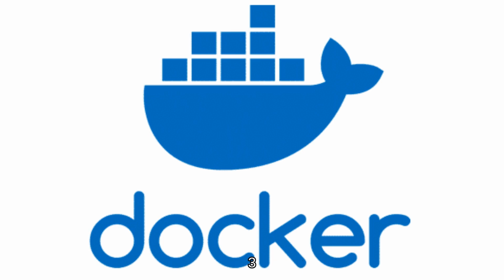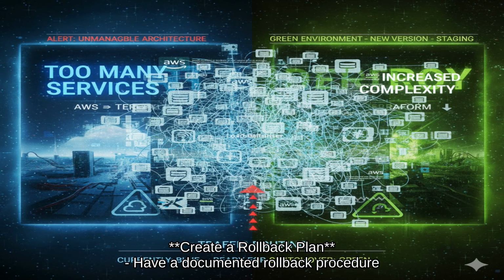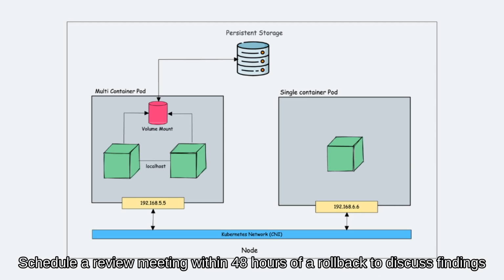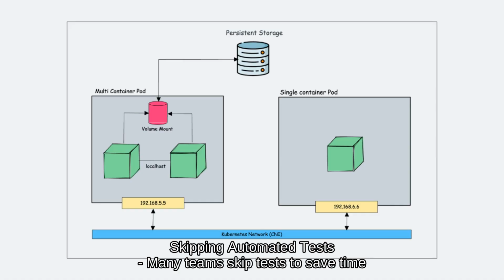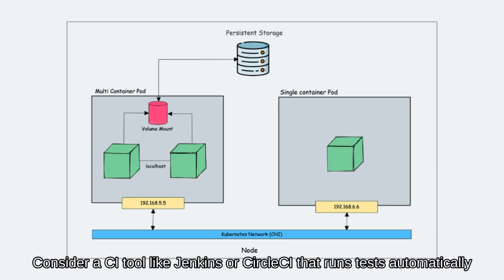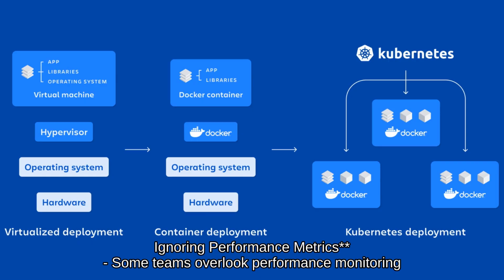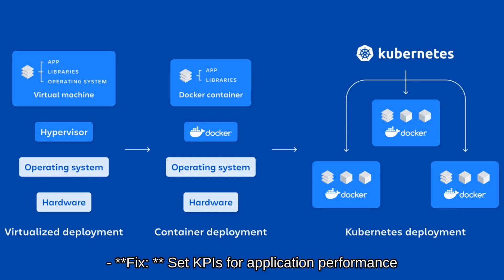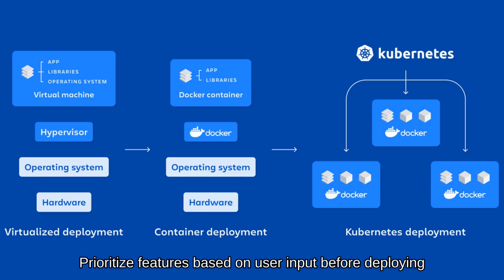The CI/CD Mistake That Causes Midnight Rollbacks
This educational video was auto-generated using AI by Strinosoft.